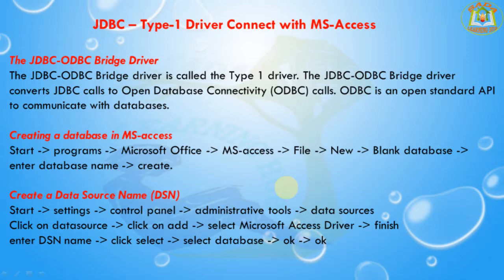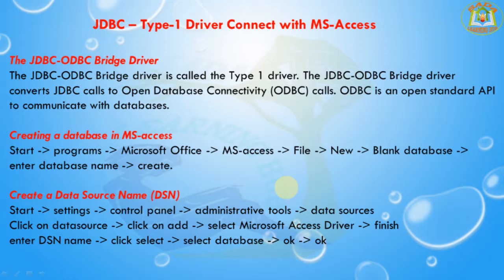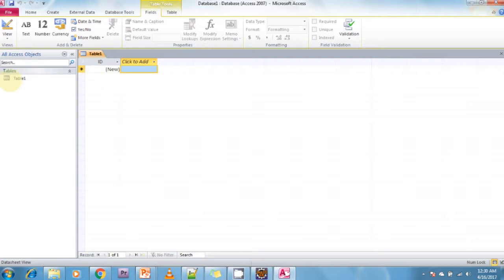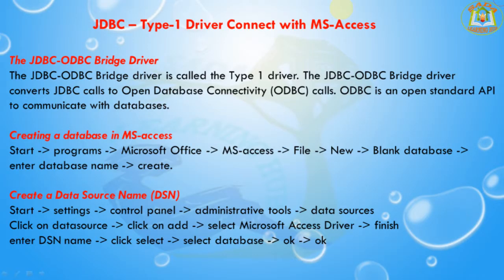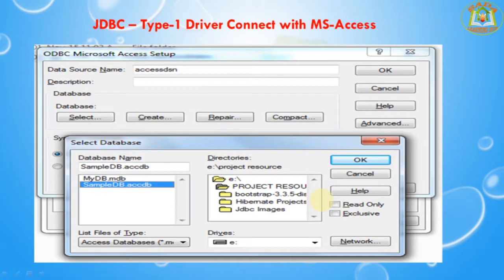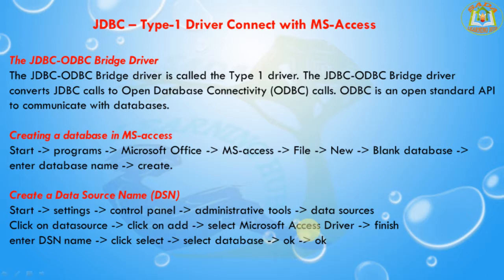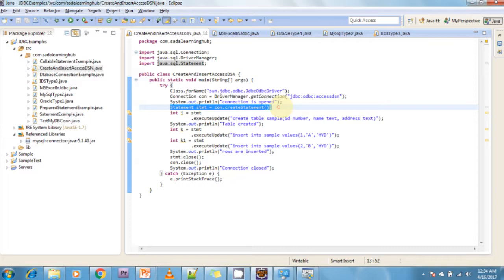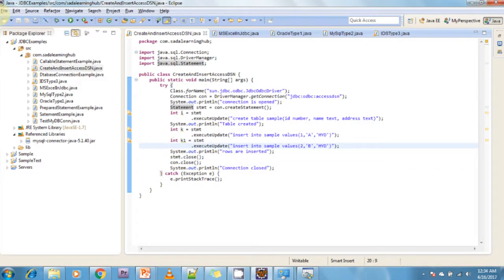Lesson - 07 : JDBC - Type-1 Driver Connect with MS-Access using JDBC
The JDBC-ODBC Bridge Driver
The JDBC-ODBC Bridge driver is called the Type 1 driver. The JDBC-ODBC Bridge driver converts JDBC calls to Open Database Connectivity (ODBC) calls. ODBC is an open standard API to communicate with databases.

Creating a database in MS-access
Start -- programs -- Microsoft Office -- MS-access -- File -- New -- Blank database -- enter database name -- create.

Create a Data Source Name (DSN)
Start -- settings -- control panel -- administrative tools -- data sources
Click on datasource -- click on add -- select Microsoft Access Driver -- finish
enter DSN name -- click select -- select database -- ok -- ok